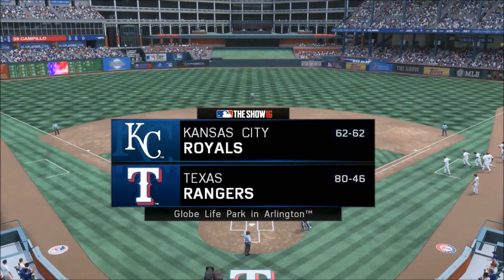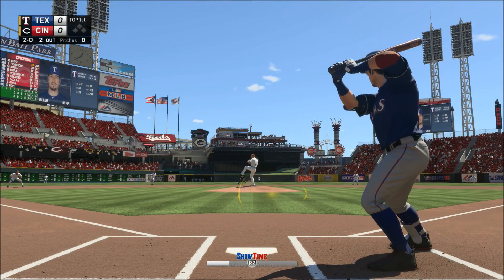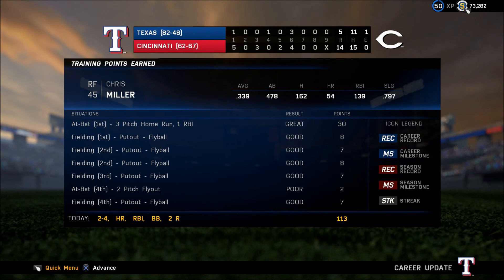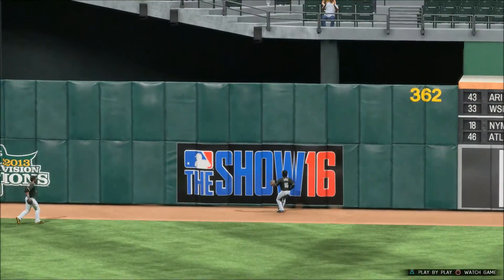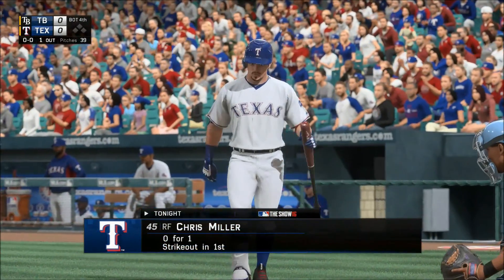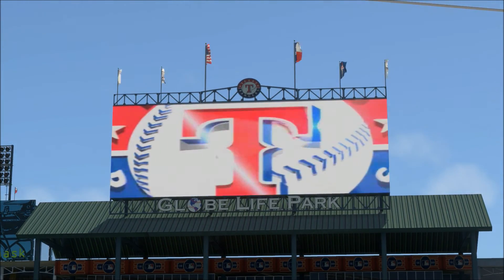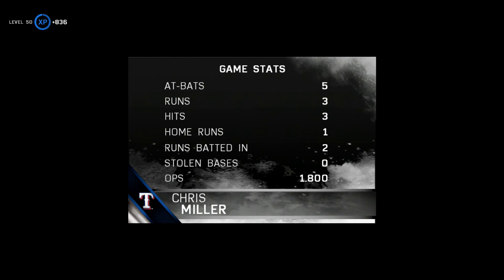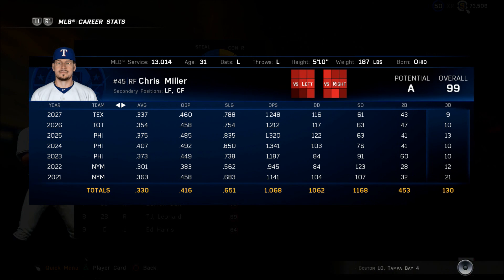MLB 16 The Show Road to the Show RF Yr 14 - Pt 12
This is year 14 of my Road to the Show for MLB 16 The Show on PS4 Pro, originally created on MLB 14, imported into 15 and now 16. I play Right Field for the Texas Rangers.

There's a bug saying I played for the Mets for two seasons, when it was the Phillies, and that my first seven years were with the Phillies when I actually played for the Cubs.

Batting Stance - Prospect 14 (One-handed Style 3)

Sliders:
Hum Con - down 2
Hum Pow - down 1
Hum Tim - down 3
Hum Sol Hits - down 1